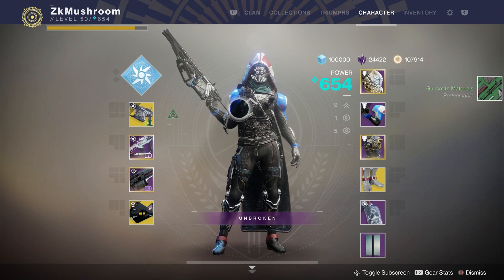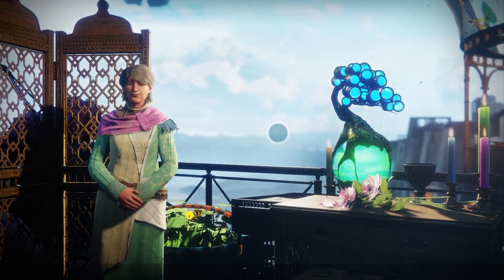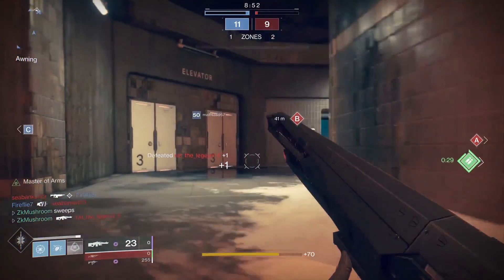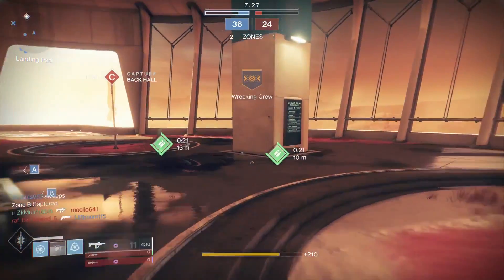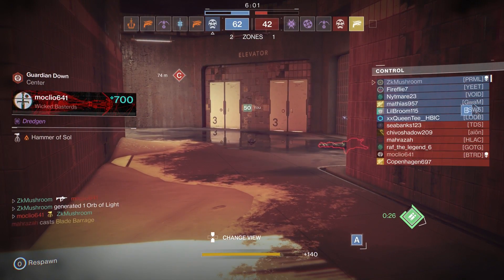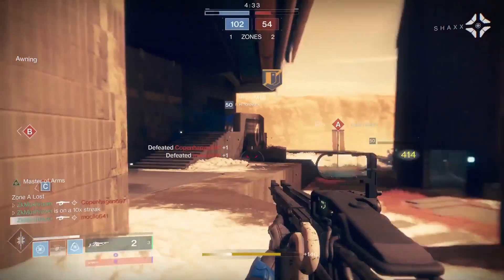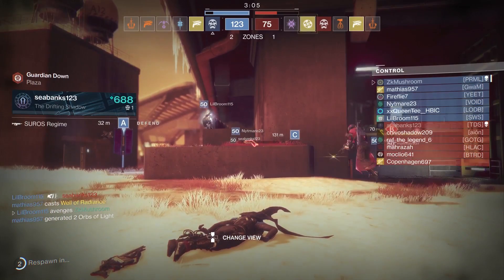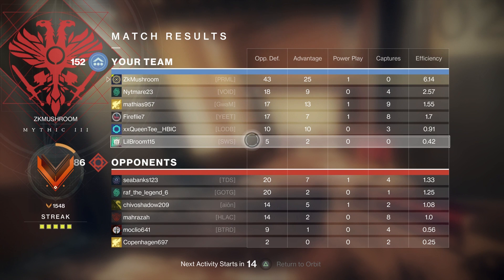Destiny 2 : NEW Arbalest Exotic Linear Fusion Rifle !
In this video we got a Review of the brand new Arbalest Exotic Linear Fusion Rifle. It's really good and I would take it over some snipers ! I am having a blast using in right now !